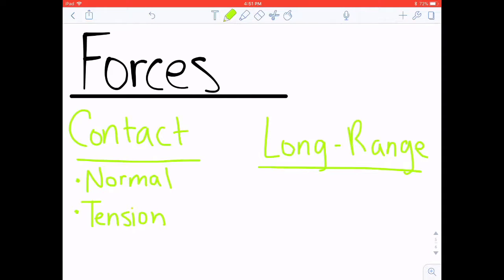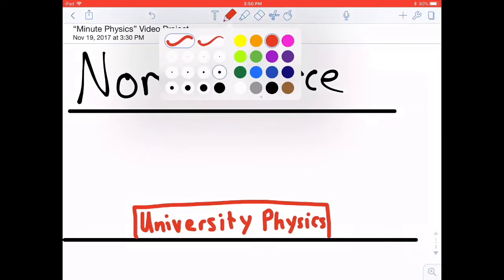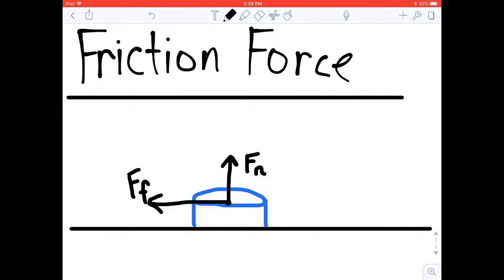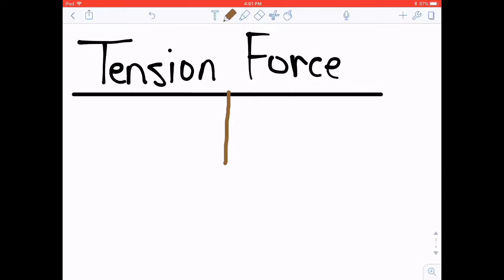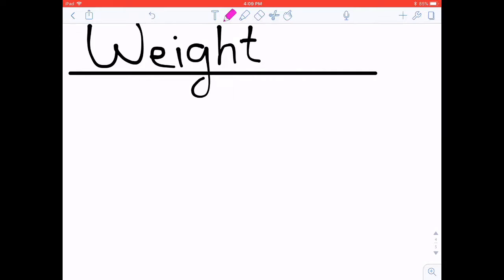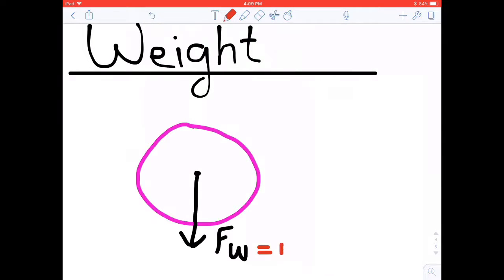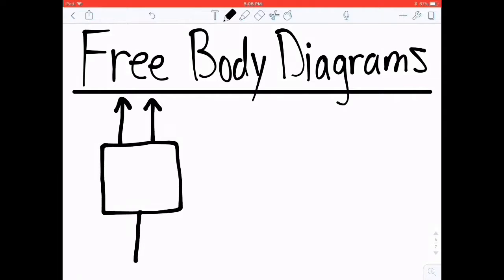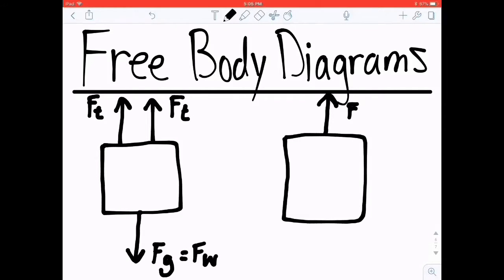“Minute Physics” Video Project PHY 1943-002 Fall 2017